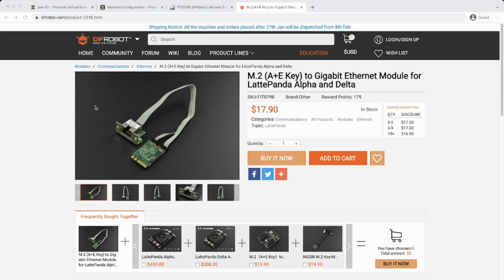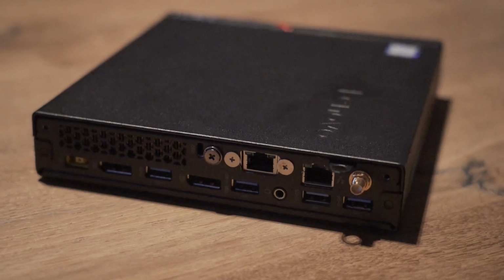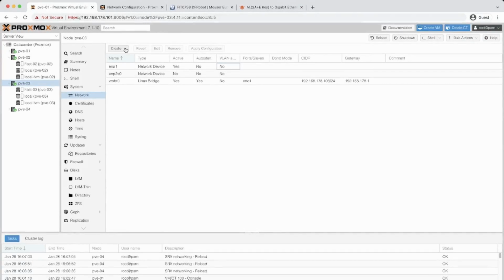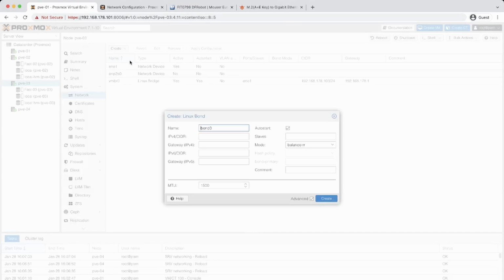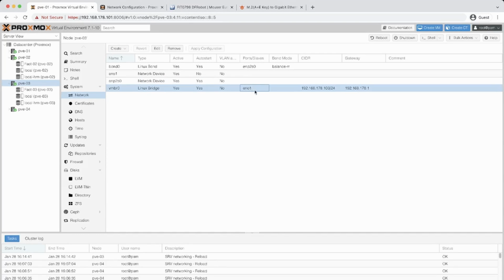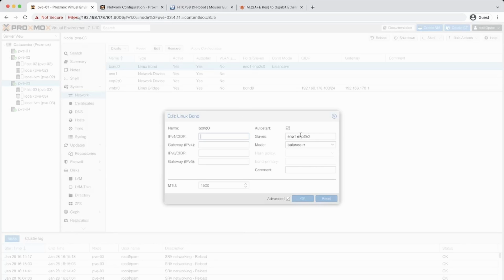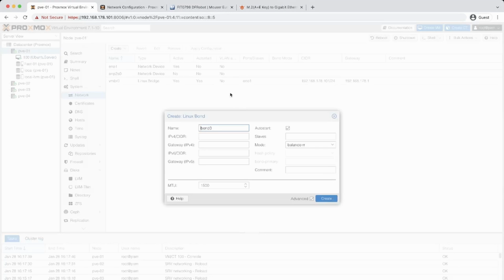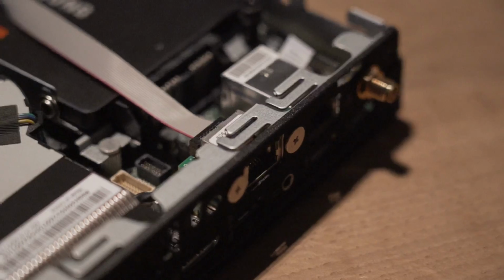Dual NIC on a Lenovo Tiny Thinkcentre? Proxmox bond set-up - Project Tiny Homelab EP4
Recently I came across some M2 Ethernet modules which were very inexpensive so I got 4 of them for the Project Tiny Homelab so I can have a dual nic set-up Installing them is very easy and straightforward on the Lenovo Tiny Thinkcentre M900. You just take out the existing Wi-Fi module (which we won't be using for Proxmox anyway) and remove the optional accessory, in my case it's the extra display port. Then we install the new m2 module and place the ethernet port. Simply re-assemble the rest of the unit and route the cable over the sata disk tray et voila, the hardware part is completed. The proxmox bond is also very simple to configure.

⏰  Timestamps
00:00 Intro & Hardware
00:40 Proxmox Linux Bond Set-up
01:56 Bond modes
02:14 Quick recap and fast set-up